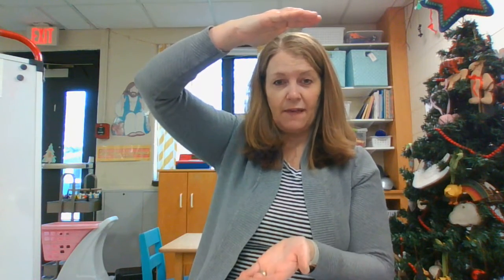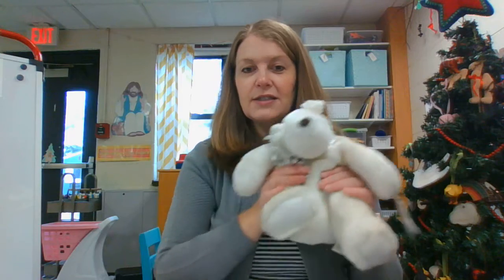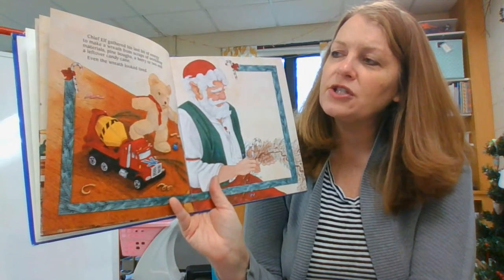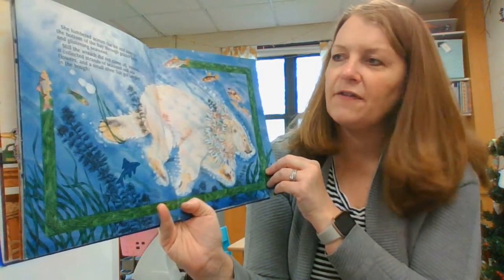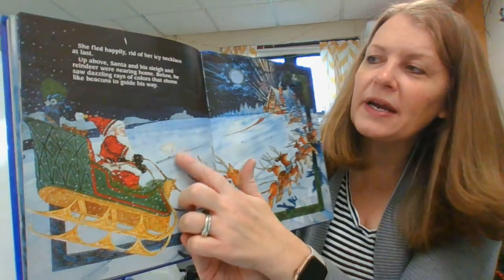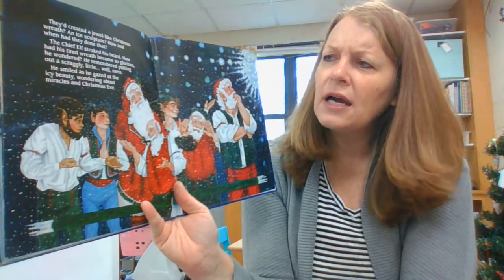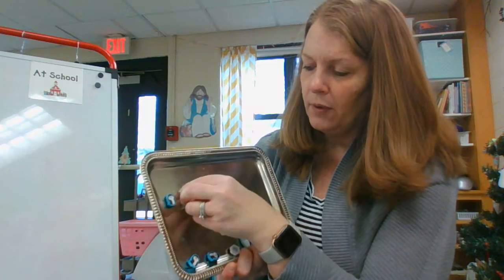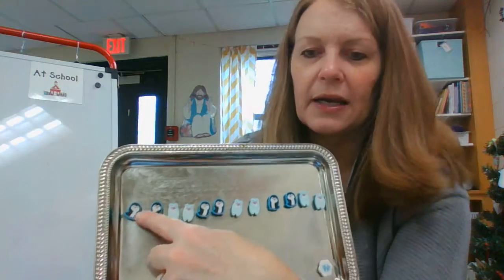December 14th - The Christmas Wreath